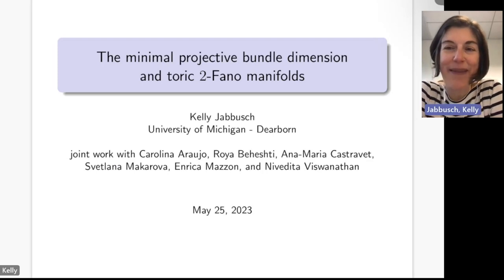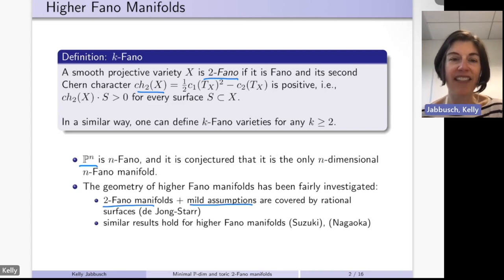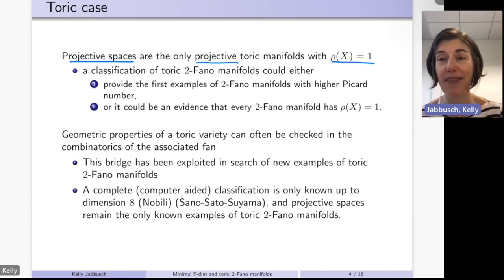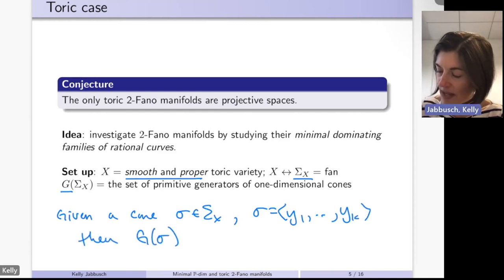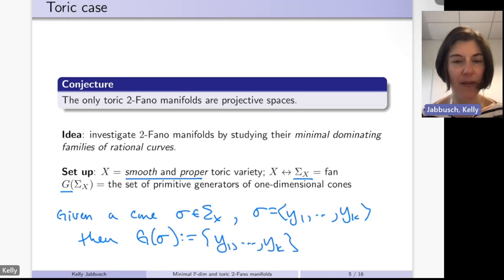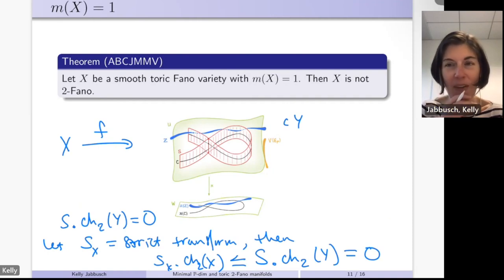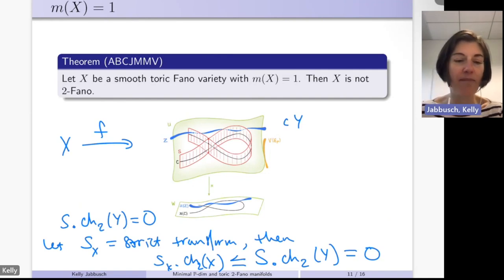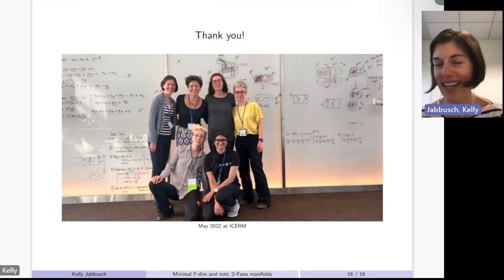Kelly Jabbusch (Michigan)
25 May 2023

"The minimal projective bundle dimension and toric 2-Fano manifolds"

In this talk we will discuss higher Fano manifolds, which are Fano manifolds with positive higher Chern characters. In particular we will focus on toric 2-Fano manifolds. Motivated by the problem of classifying toric 2-Fano manifolds, we will introduce a new invariant for smooth projective toric varieties, the minimal projective bundle dimension, m(X). This invariant m(X) captures the minimal degree of a dominating family of rational curves on X or, equivalently, the minimal length of a centrally symmetric primitive relation for the fan of X. We'll present a classification of smooth projective toric varieties with m(X) ≥ dim(X)-2, and show that projective spaces are the only 2-Fano manifolds among smooth projective toric varieties with m(X) equal to 1, dim(X)-2, dim(X)-1, or dim(X). This is joint work with Carolina Araujo, Roya Beheshti, Ana-Maria Castravet, Svetlana Makarova, Enrica Mazzon, and Nivedita Viswanathan.